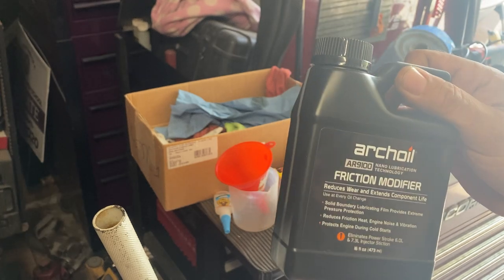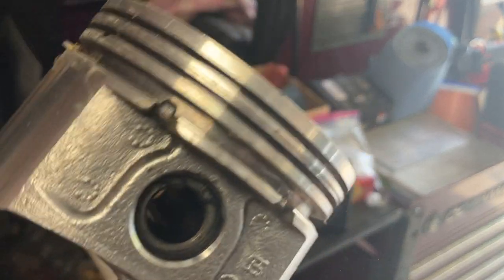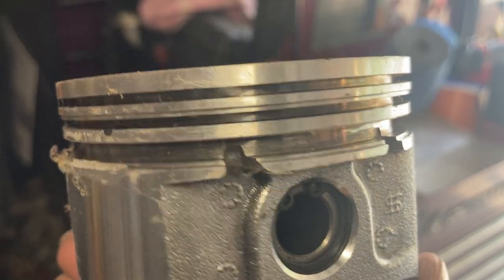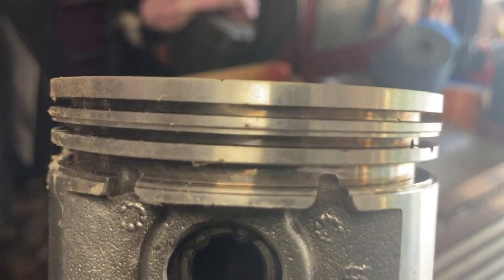Archoil, why am trying it out